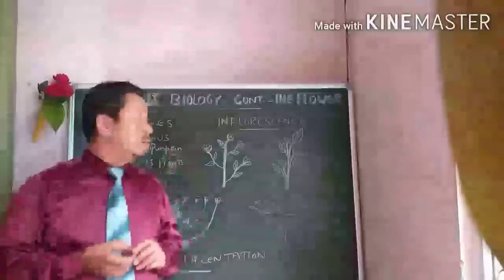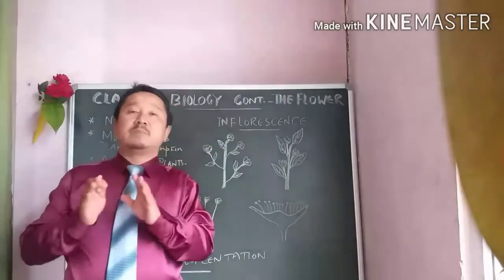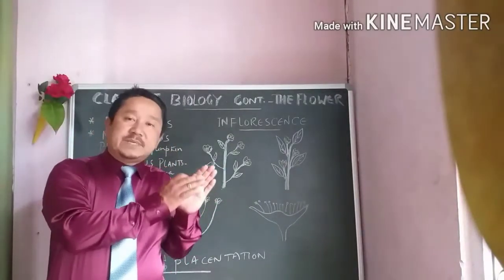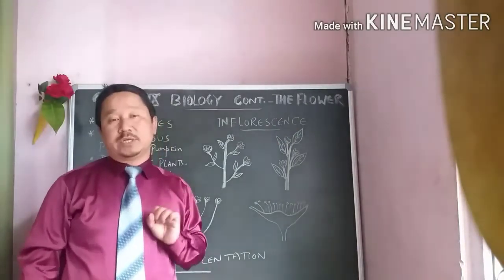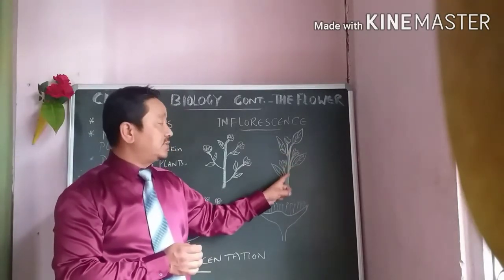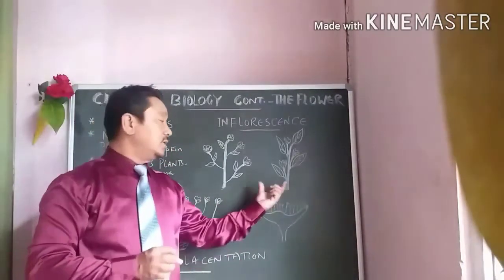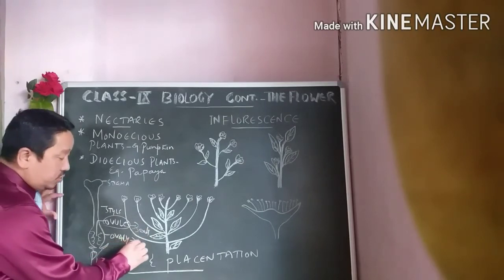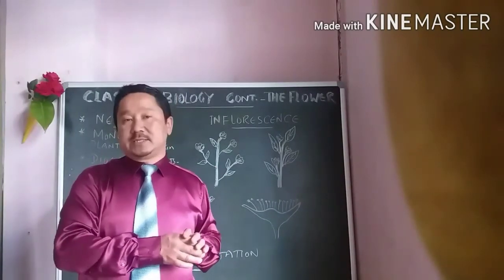Biology class for 9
Chapter-The Flower.